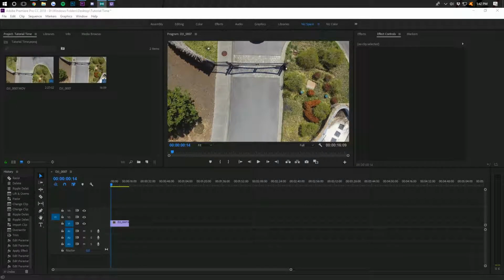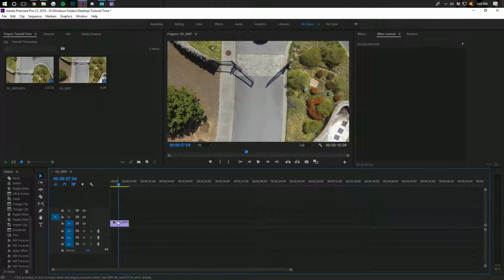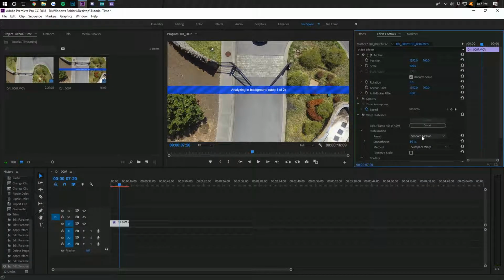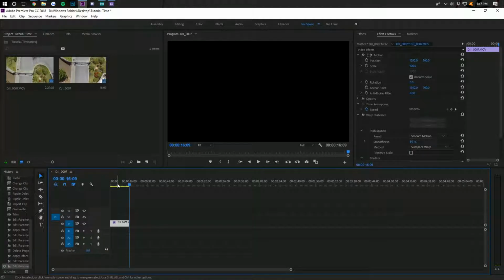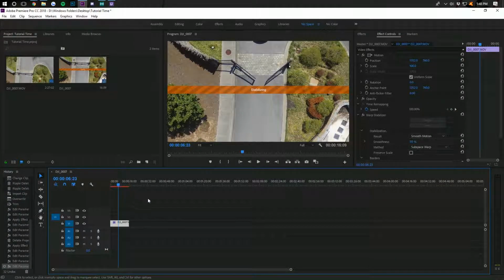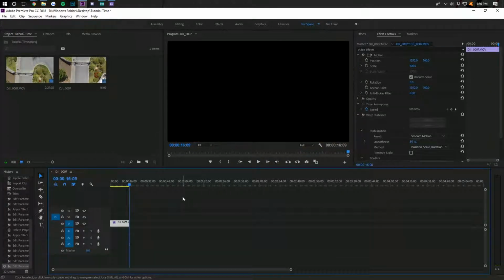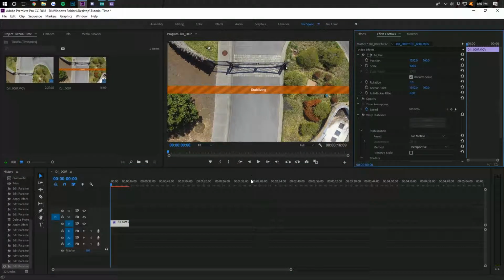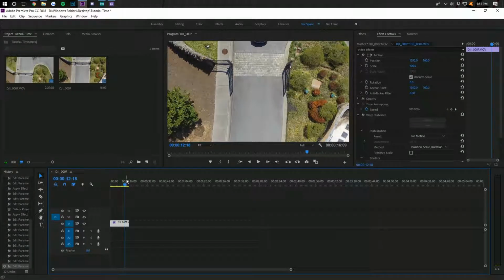How To Stabilize Videos in Adobe Premiere Pro CC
This video is an in-depth tutorial showing you exactly how to stabilize videos in Adobe Premiere Pro CC. To do this, we use the Warp Stabilizer, and I even go over all of the different Warp Stabilization settings in order to make sure you know what method to use for each shot type that you are looking to stabilize.

Start Your Website or Blog w/ Bluehost For Just $3.95/Month!

About this video: In this video, I go over the methods you can use to stabilize videos in Adobe Premiere Pro CC. Specifically, we use the warp stabilizer to make get the stabilization of the shot just right in order to make sure it looks the best possible to the viewer. Sometimes, you'll need to different stabilization methods in order to make videos look good, and we go over all of those different options in this video.

Specifically, we stabilize DJI drone footage in Adobe Premiere Pro in this video. This will help you get your drone footage stable even when it is windy outside and hard to get this stable on the shoot. Remember the best way to make sure footage is stable is make it stable when you shoot it. Any stabilization done in post will distort the video in some way, shape, or form.

Nevertheless, I hope this video did help you learn how to stabilize videos in Adobe Premiere Pro CC. It really helps me out, and it means a lot to me. Thank you very, very much in advance!